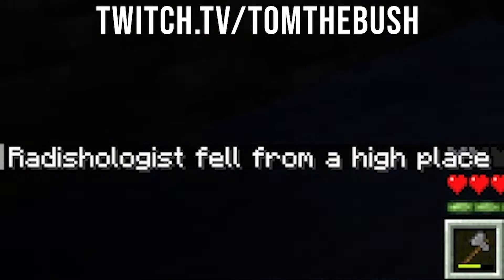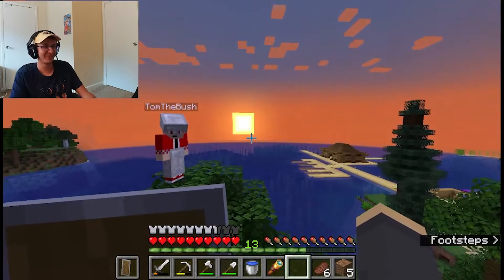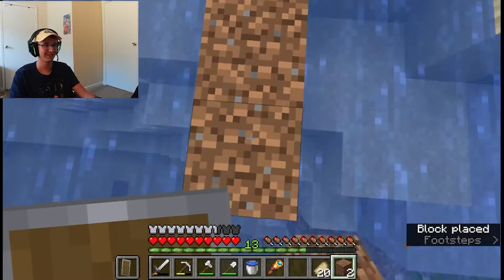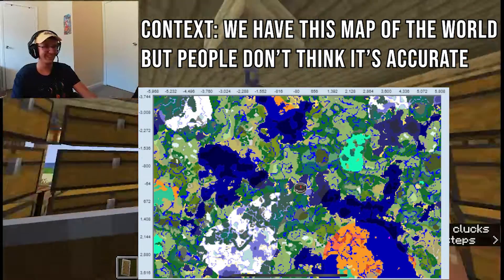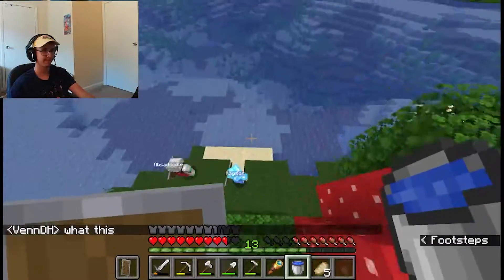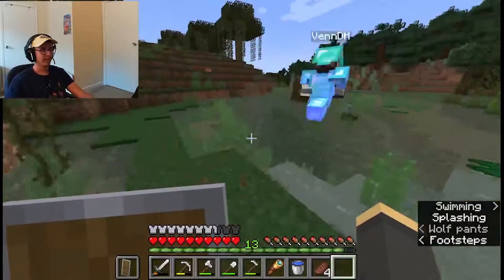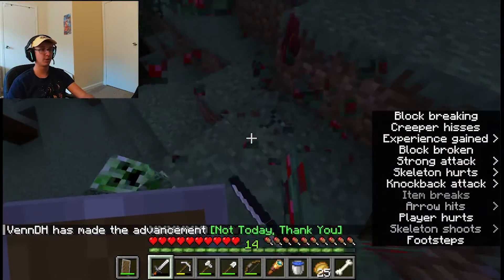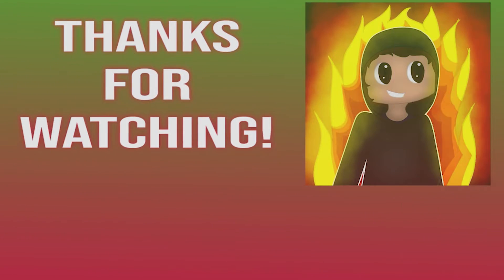HIGHLIGHTS - RadishSMP Episode 3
Welcome to the highlights of the third episode of the RadishSMP, a multiplayer survival world. In this episode, we get some cool house tours, and go on an unsuccessful adventure to find the new mangrove swamps.

I stream on the RadishSMP every Tuesday at 5pm EST!

I stream Radish's Movie Club every Thursday at 5pm EST!